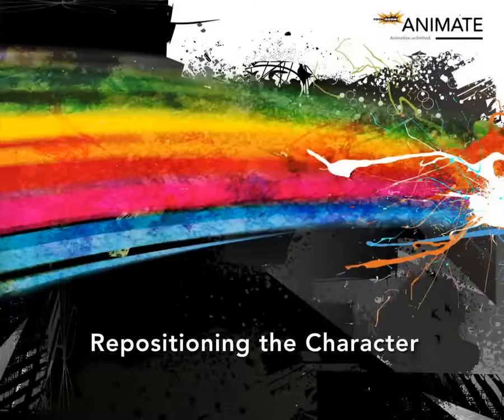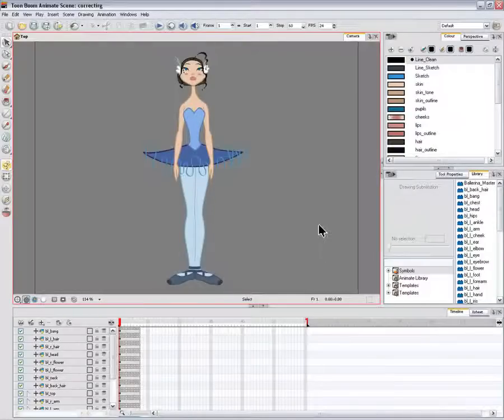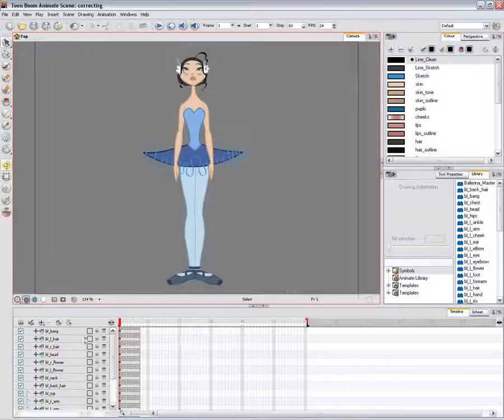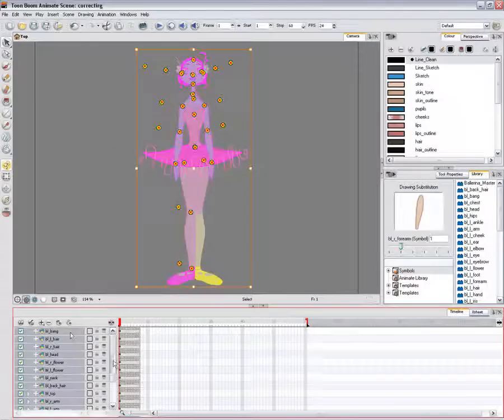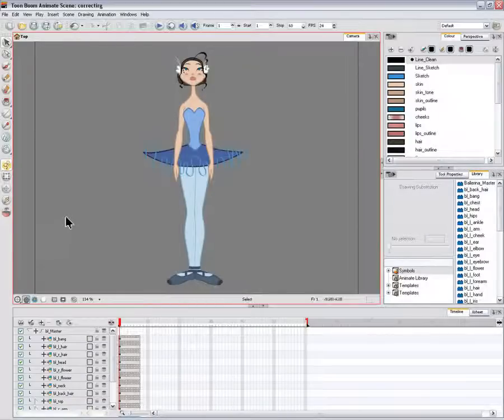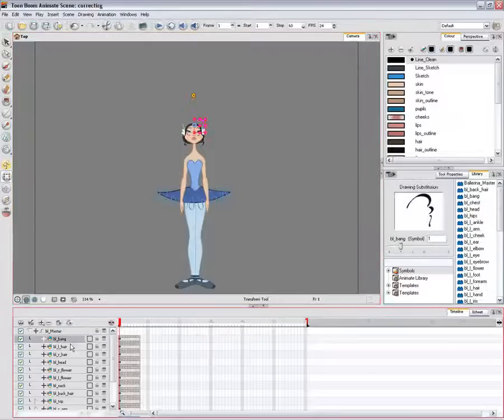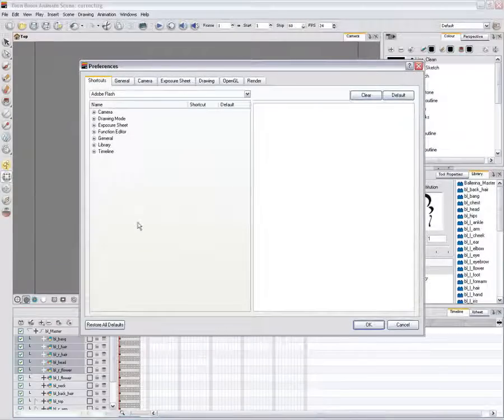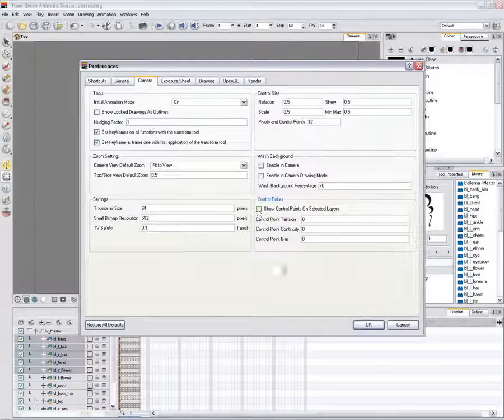49RepositioningTheCharacter.flv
Toon Boom Animate Pro 2 Kick-Start